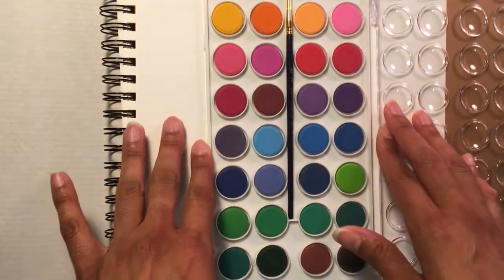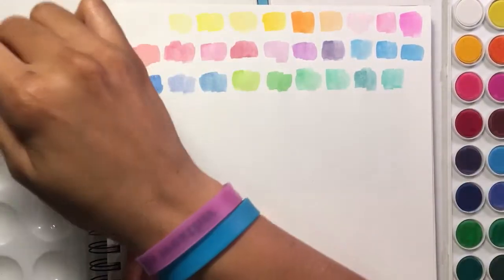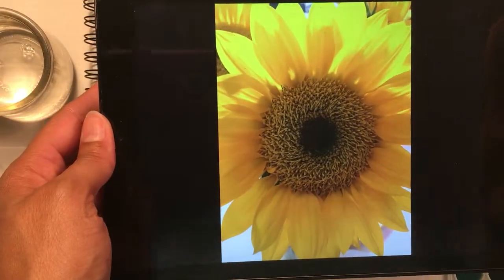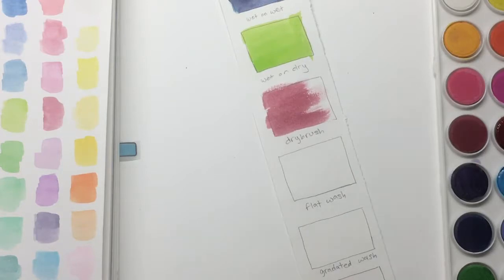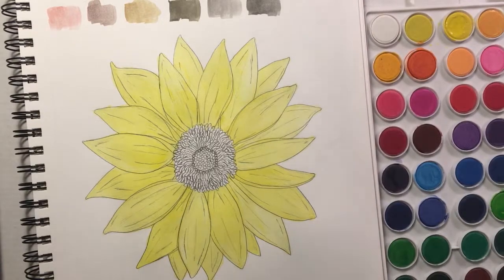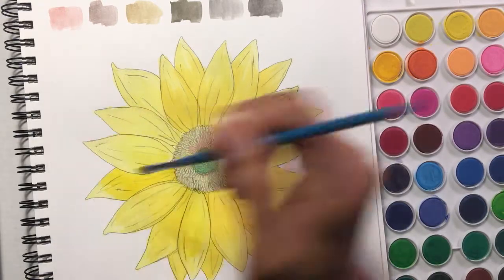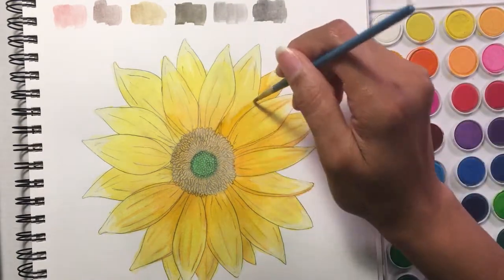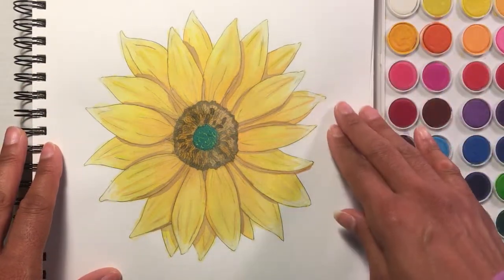First Time Using Watercolor • Drawing a Sunflower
My first time using (basic) watercolor paints. I would love to know if you have any tips or techniques for using watercolors. (This video is a bit longer than my other videos because I wanted to go through the whole process of working on my first watercolor piece.)

MATERIALS USED
- Royal Langnickel 36pc Watercolor Cake Set
- paint brushes
- HB pencil
- mechanical pencil
- water (of course)